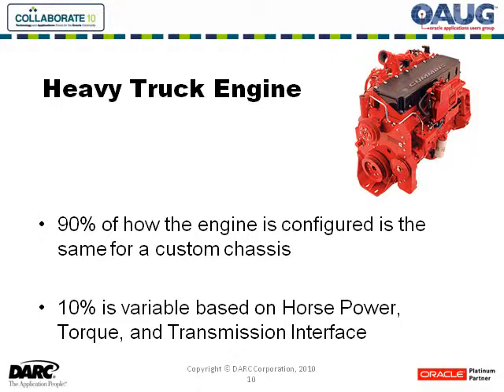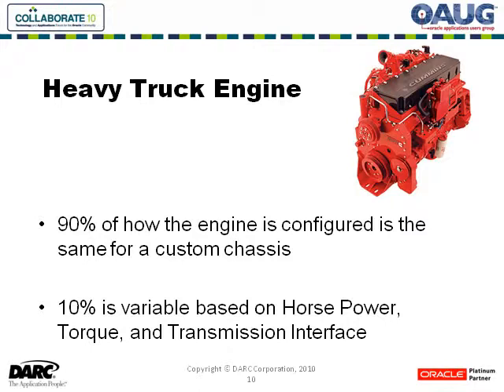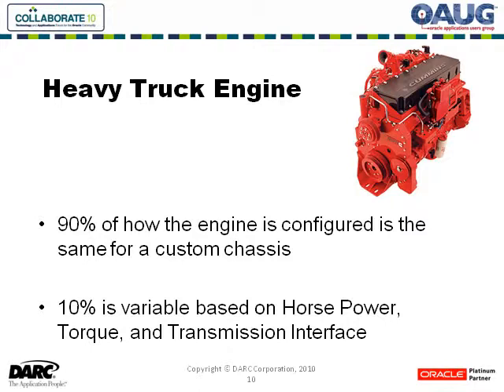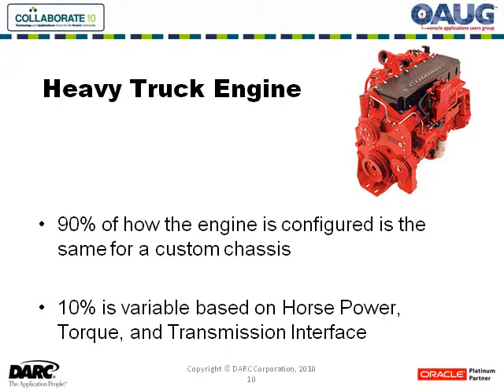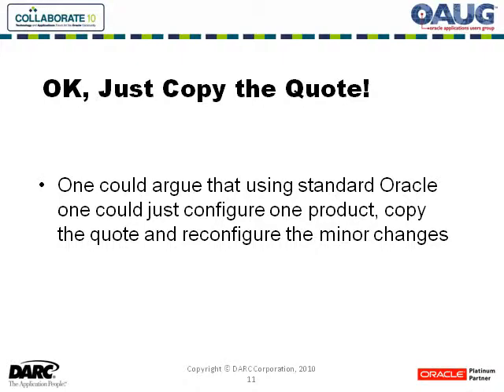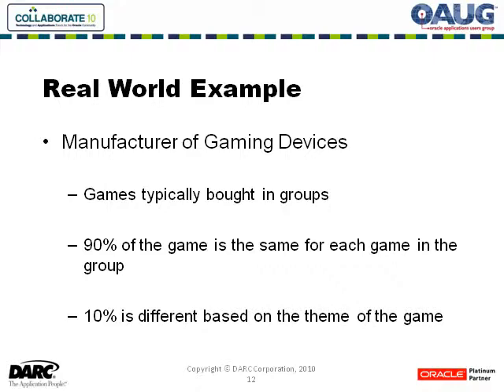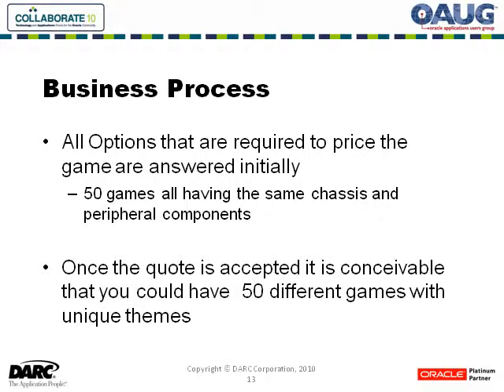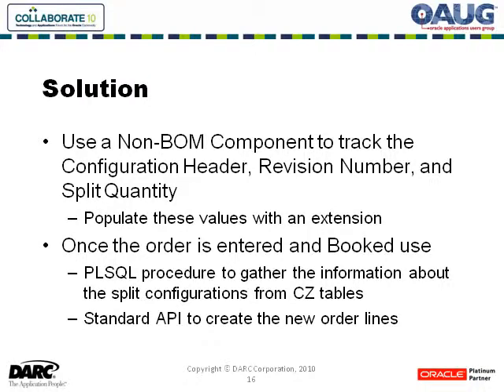Oracle Configurator Developer - OAUG 2010 - Pt 2 of 5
Implementation of Multiple Instantiation in Oracle Configurator Developer can present the end user with making many of the same User Interface selections over and over again even if the products being configured are similar from an option content standpoint. This presentation will provide a solution that allows the end user to make single selections for options common to multiple products on the same order while allowing product variation with a controlled set of options that drive unique configurations. Present Current OCD functionality and drawbacks with similar product configurations Present real-world example of a solution for this type of configuration Present implementation recommendations and best practices.